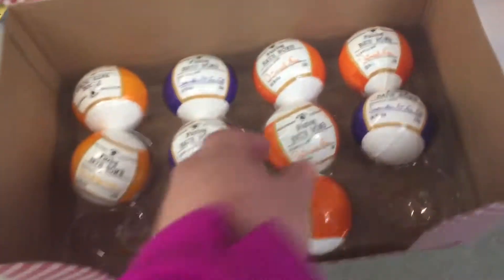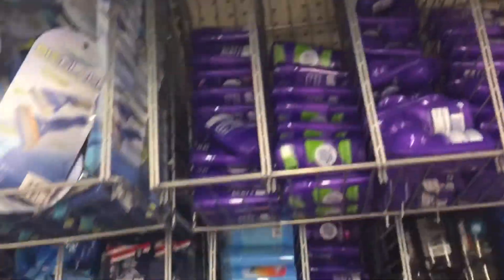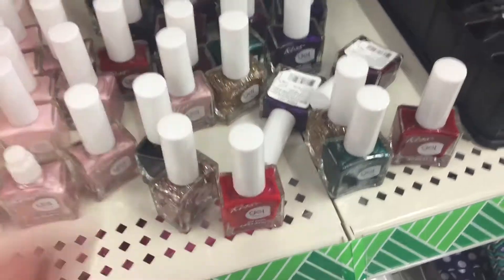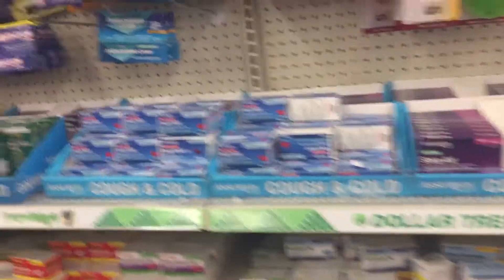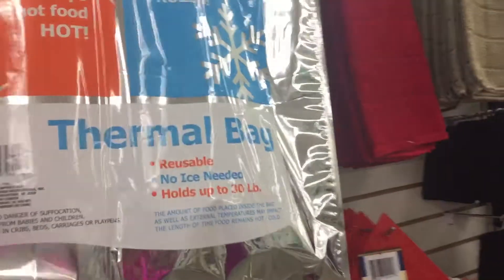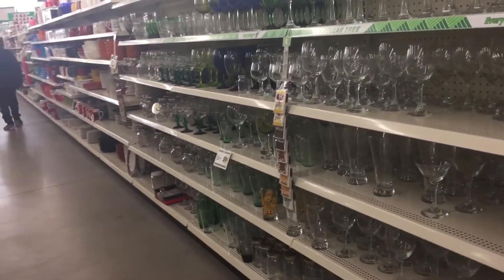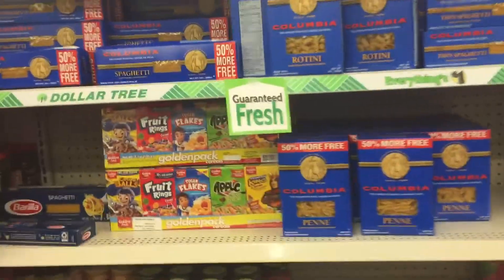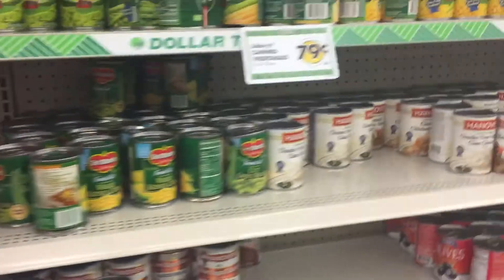DOLLAR TREE-COME WITH ME TO A NEW STORE PART 2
Hi, Come ship with me at a new Dollar Tree! They have amazing items out for Christmas! Hope you enjoy.😊